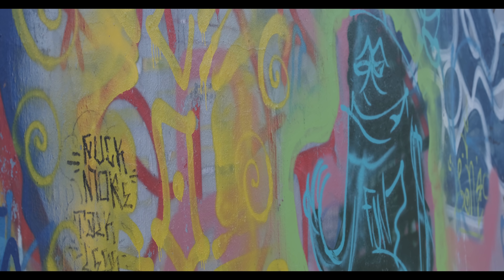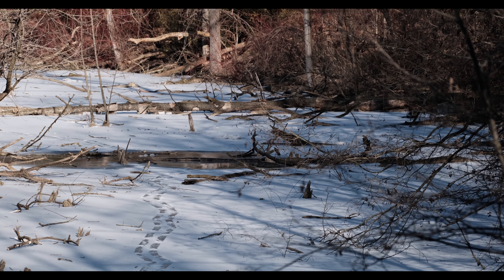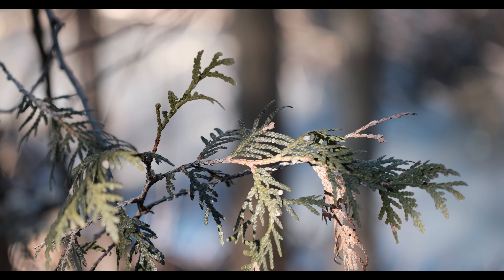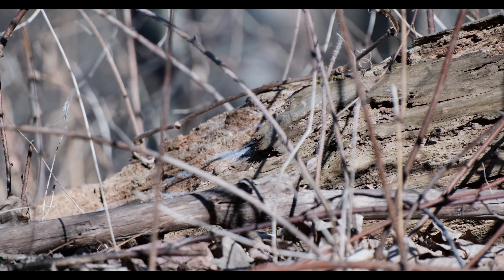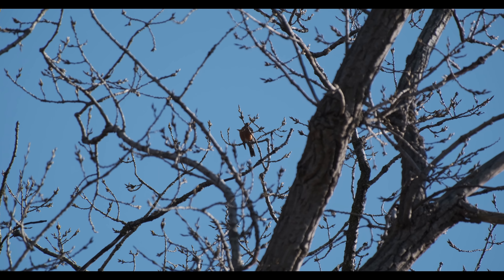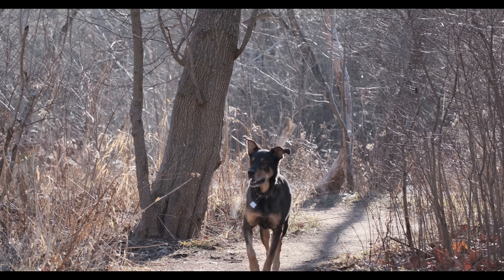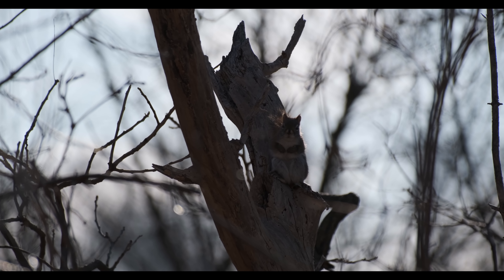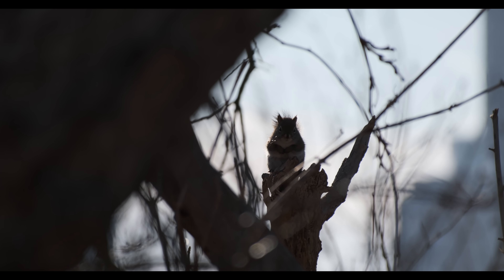Things You'll Love and Hate About Fujifilm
These are the top pros and cons of the Fujifilm system in general.  The most film like camera system.  Today we're filming a wildlife episode on the Fuji XT4 with 70-300mm f4-5.6.  We'll talk about autofocus woes, stabilization, the fuji look with film simulations etc.  Is Fuji worth buying in 2022?

Fuji XT4
Fuji 70-300mm